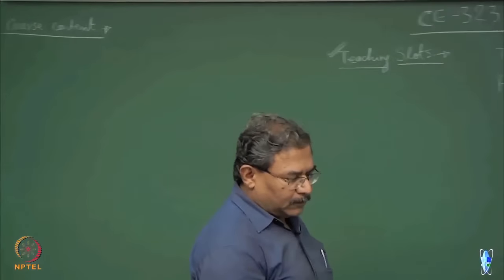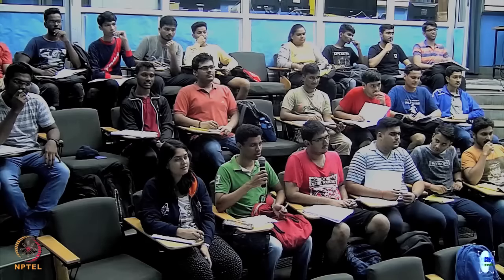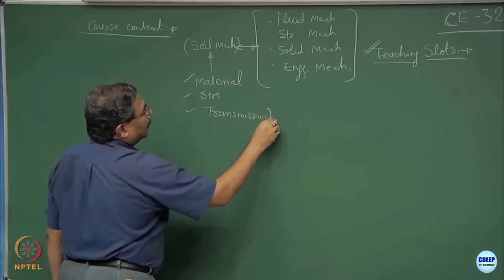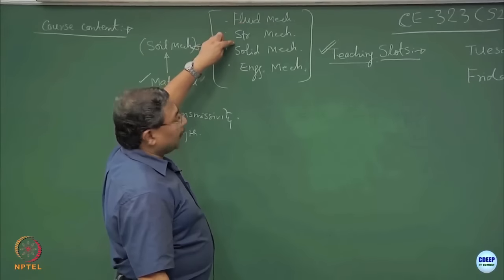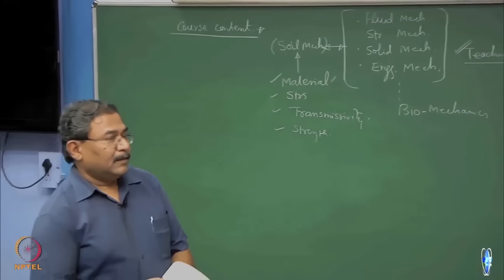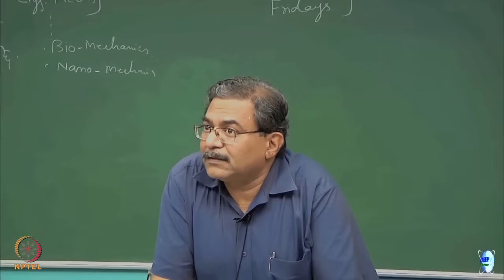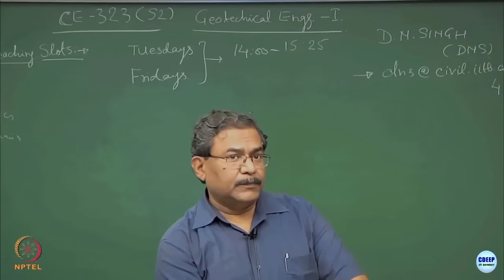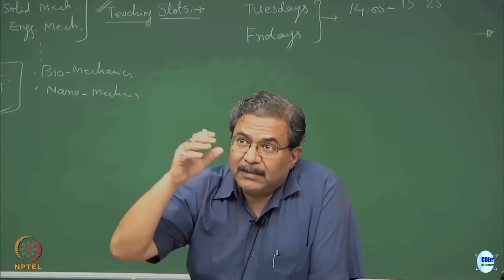Week 1: Lecture 1: Introduction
Geotechnical Engineering, Rocks and  soils